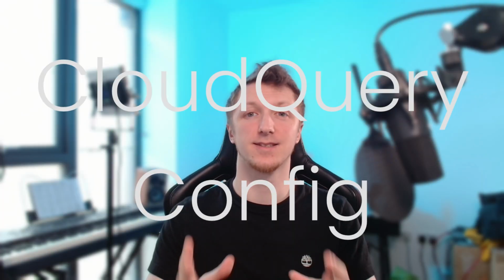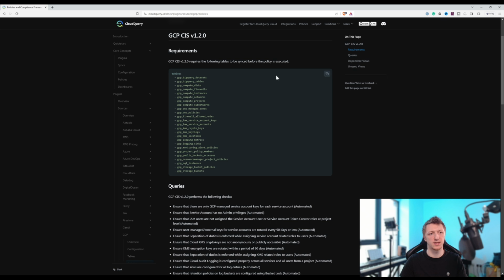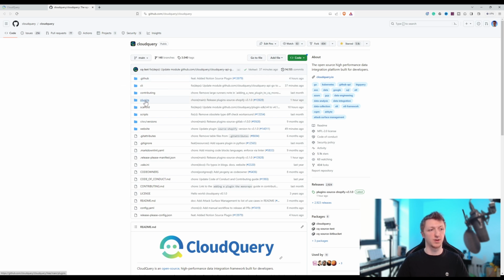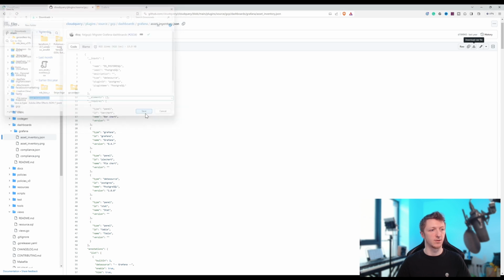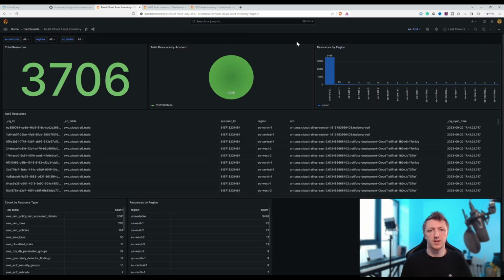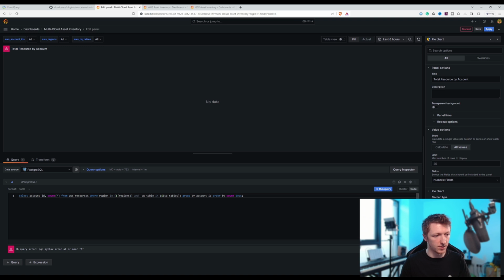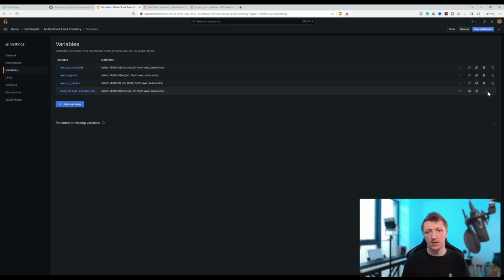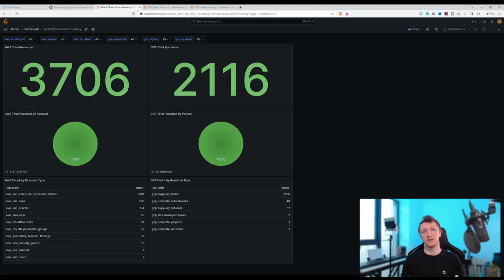Create a Multi-Cloud Dashboard using CloudQuery and Grafana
“Every time I’m working with a multi-cloud environment, I feel like I lose visibility and control over the assets I’m responsible for. It turns into a monthly exercise in manual reconciliation to ensure that we’re reporting our costs correctly.” - Anonymous Platform Engineer.

In this video, I'm going to show you how to create a Multi-Cloud Dashboard using CloudQuery and Grafana. This dashboard will provide an easy overview of all your assets regardless of where they are deployed

Chapters:
00:00 - Intro
01:25 - Writing the config files
05:02 - Run the Sync
06:13 - Load SQL views
07:55 - Load Pre-Built Dashboards
10:09 - Build the Overview Dashboard
17:38 - Outro